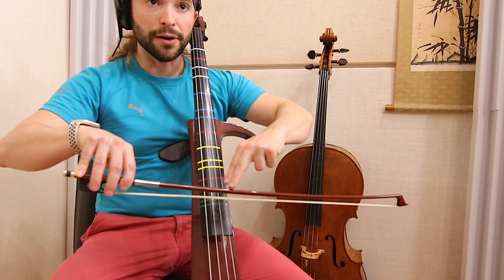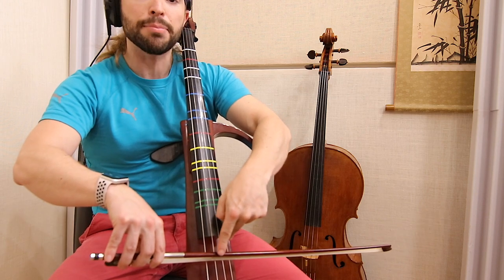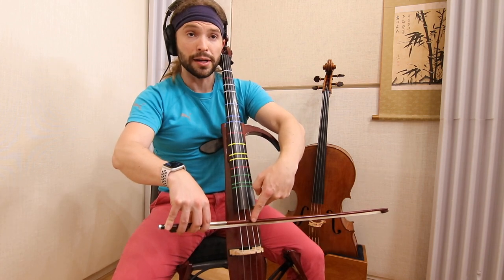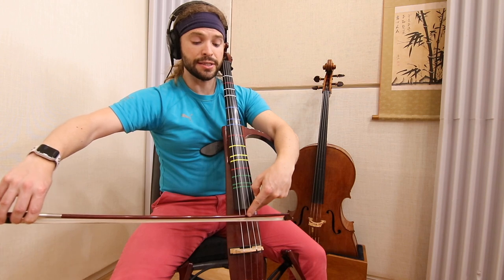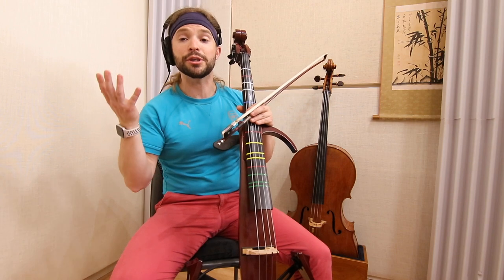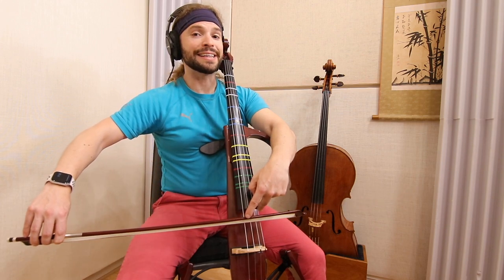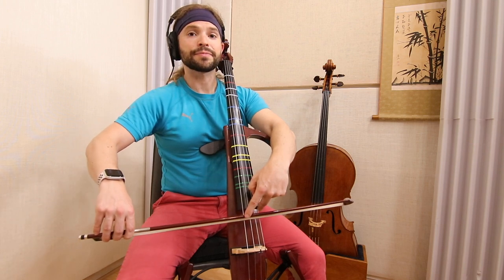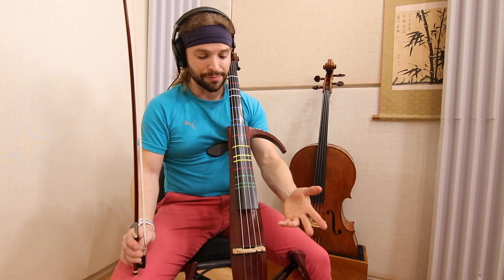2 Finger Straight Bow Cello Hack | Online Cello Lessons